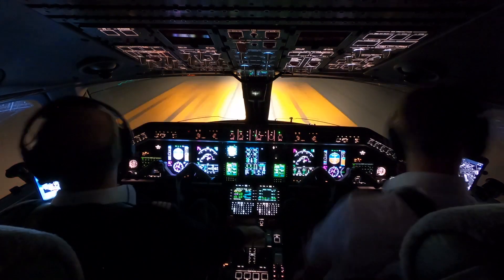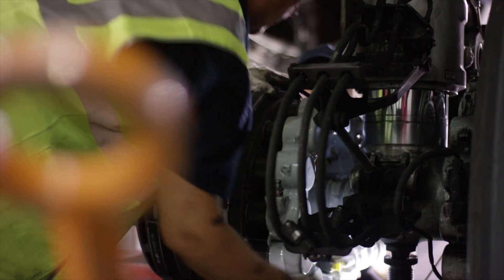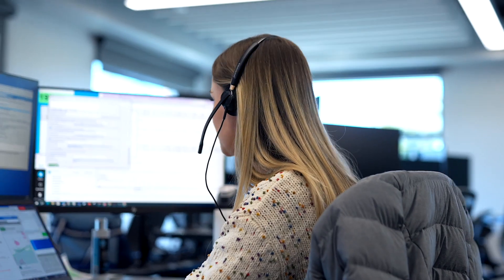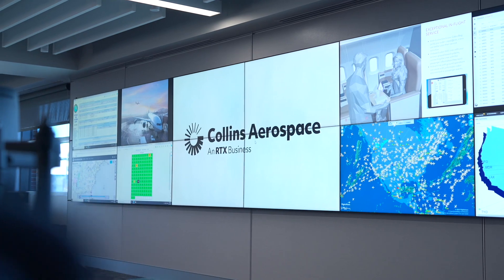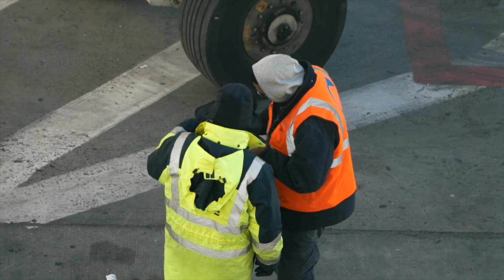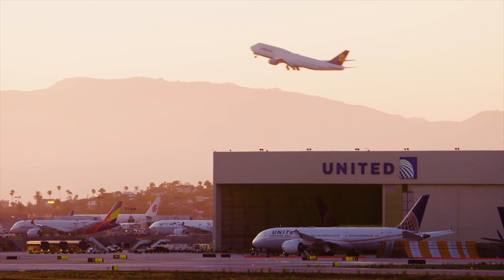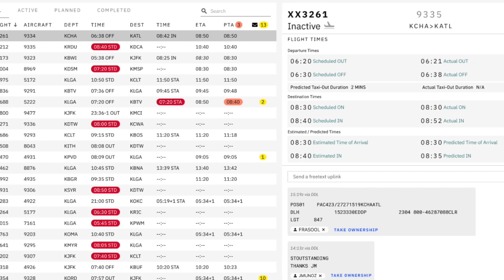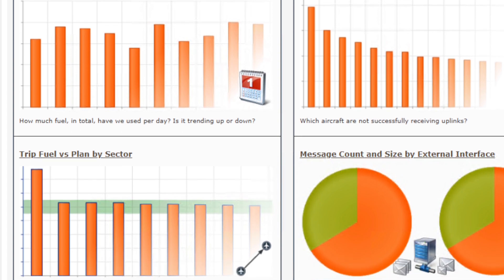Simplifying Airline Message Complexity to Improve Operations with Hermes and AWS